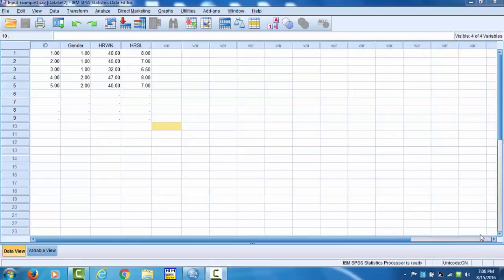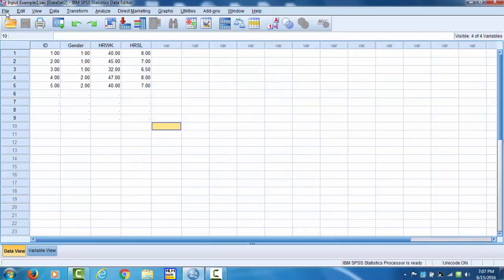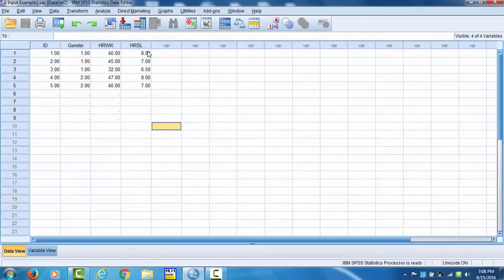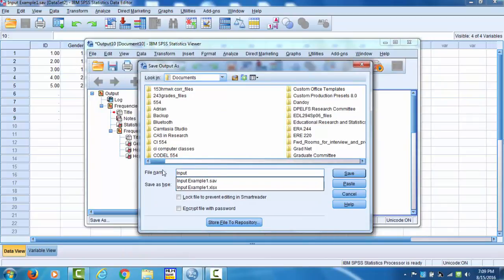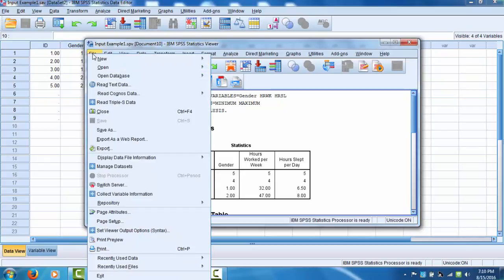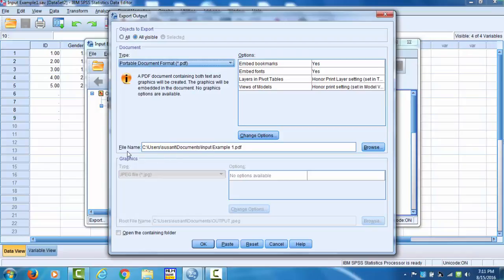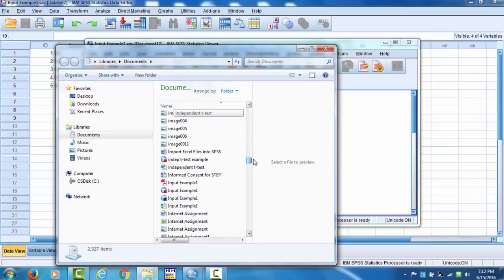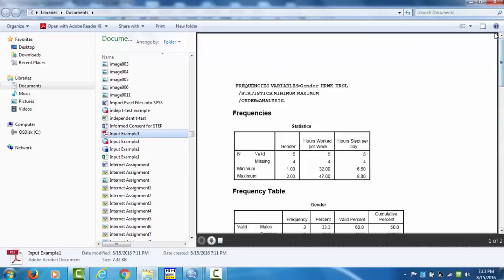0 2 4 Saving data and output files